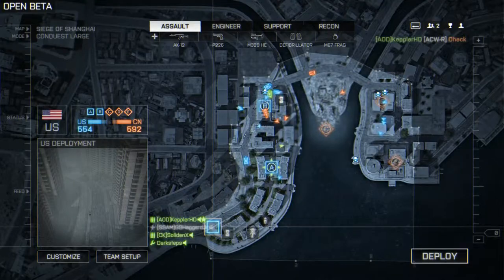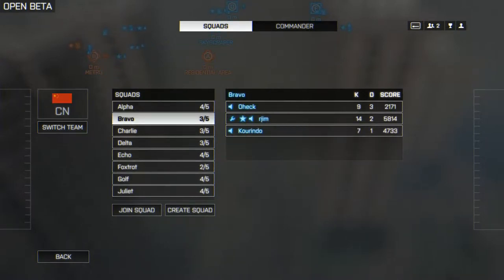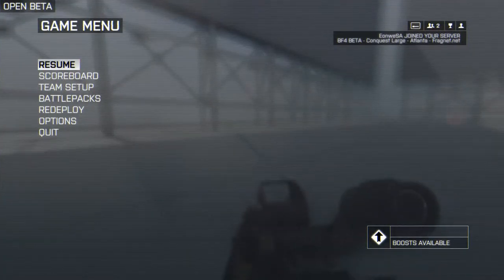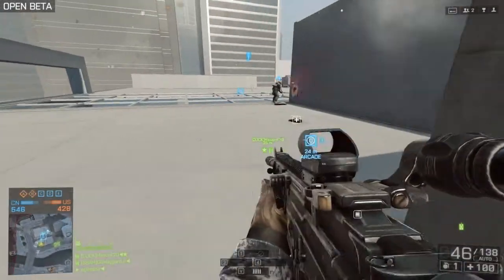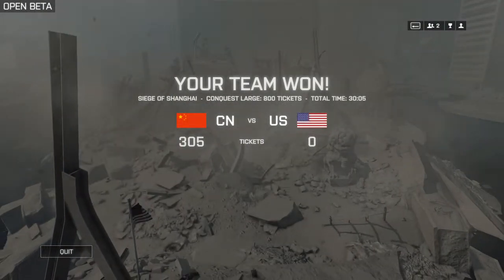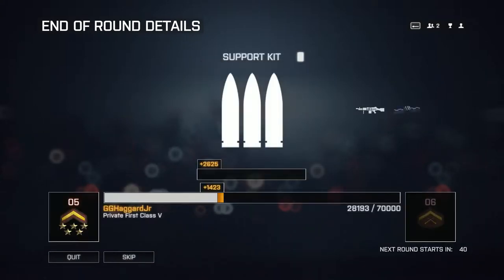Battlefield 4 Beta + Shanghai CQL Atlanta Fragnet net + R1 Oct 7 POST PATCH LAG TIME with KFS crew